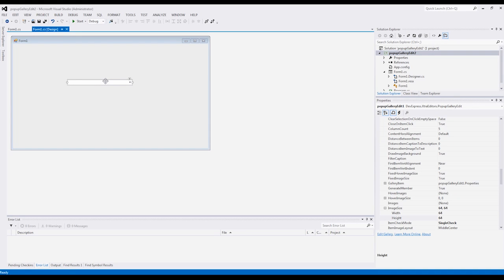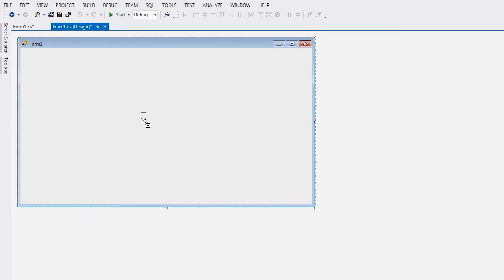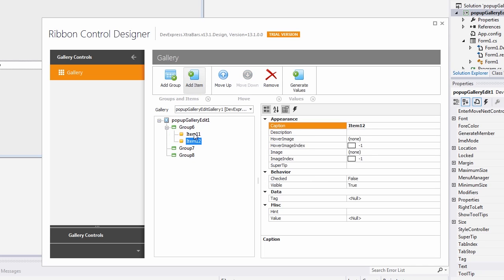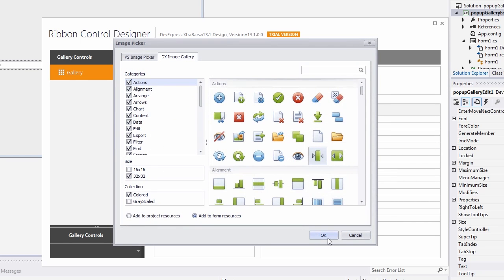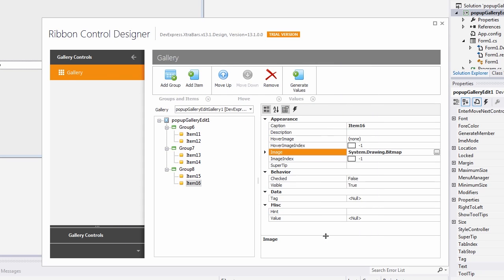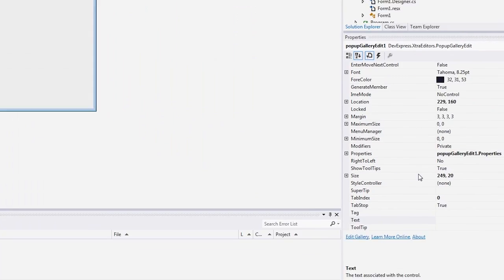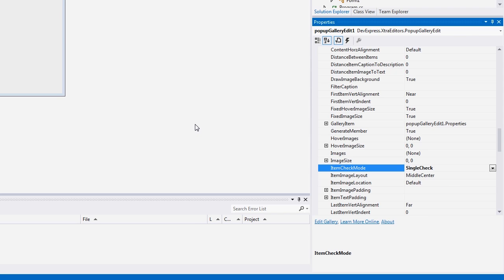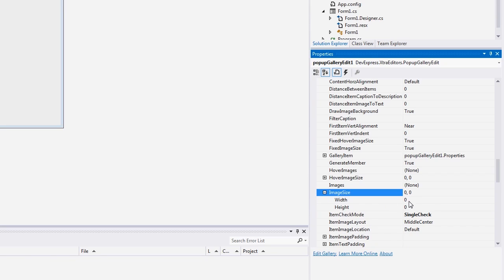DevExpress WinForms: PopUp Gallery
This video shows you how to add the popup gallery and assign images via the icon library.